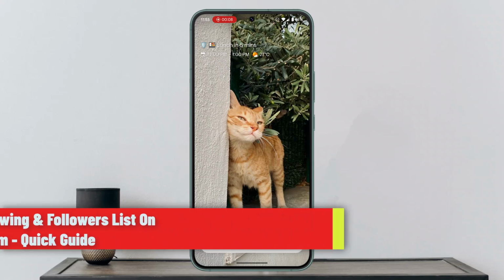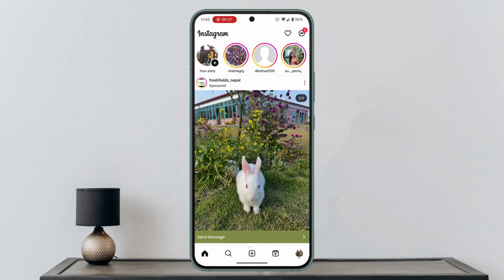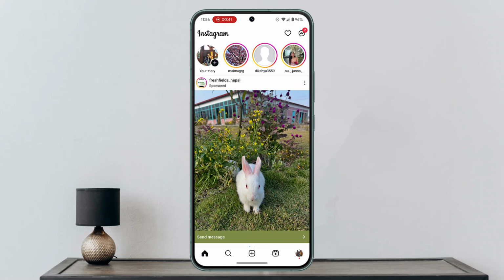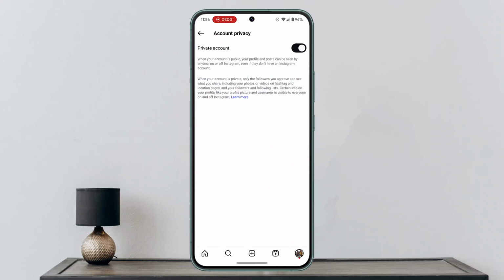How To Hide Following & Followers List On Instagram - Tutorial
If you're trying to hide your following and follower lists on Instagram, it's important to know that Instagram does not offer a feature to completely hide these lists from everyone. However, you can limit who can view them by making your account private. This restricts access to your followers and following lists so only people you approve can see them.

To do this, open the Instagram app and log into your account. Tap your profile icon in the bottom right corner to go to your profile. Then, tap the three-line menu (hamburger icon) in the top right corner and go to "Settings and privacy." From there, tap "Account privacy," and you’ll see the option to switch your account to private. Toggle the switch to enable this setting.

Once your account is private, only users you approve as followers will be able to see your content, including your followers and following lists. While you can’t hide these lists from your followers entirely, switching to a private profile is currently the only built-in way to limit visibility to people you trust.

Unlike Facebook, Instagram doesn’t allow selective hiding of followers or who you’re following. Everyone who follows you still sees your connections. For more privacy, you might also consider removing followers or restricting specific users if needed.

Timestamps:
0:00 Introduction
0:10 Why Instagram doesn’t allow full hiding
0:33 Make account private through settings
1:00 Conclusion